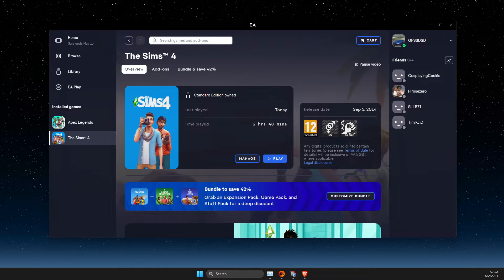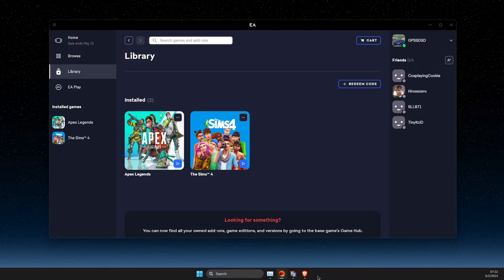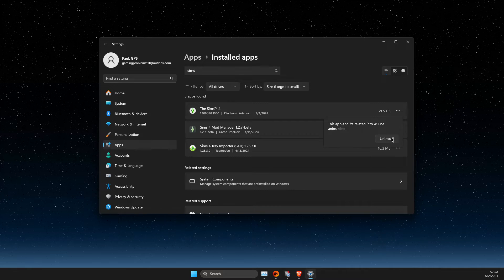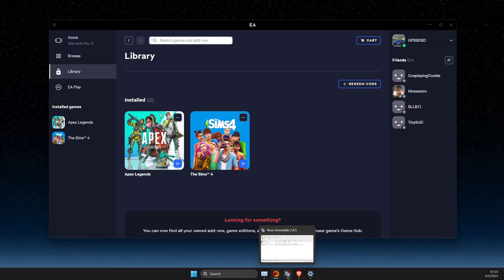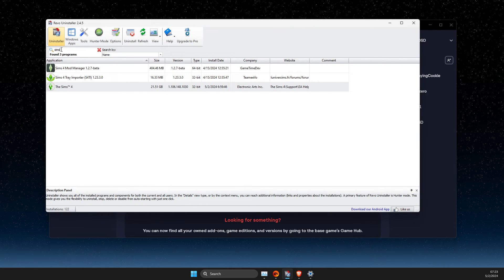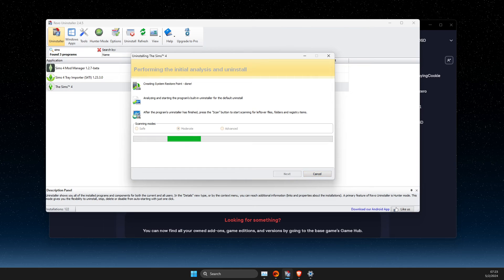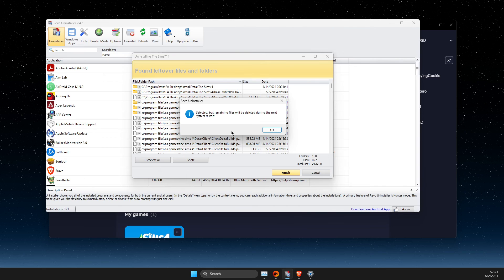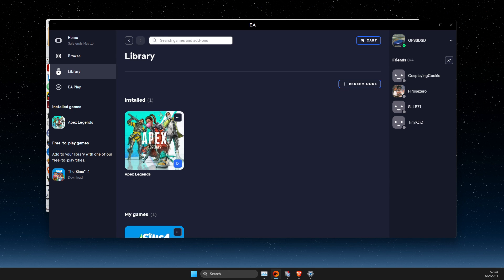Fix Can't Uninstall Games on EA App - Full Guide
In this video I will show you how to Fix Can't Uninstall Games on EA App It's really easy and it will take you less than a minute to do it!